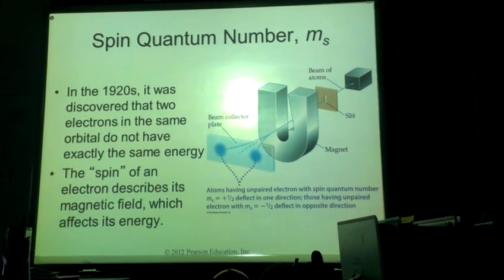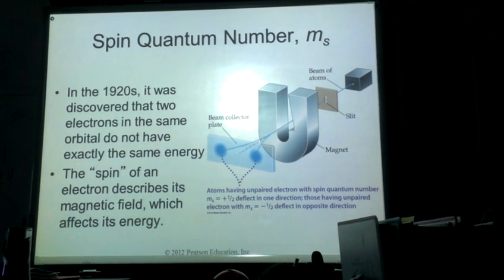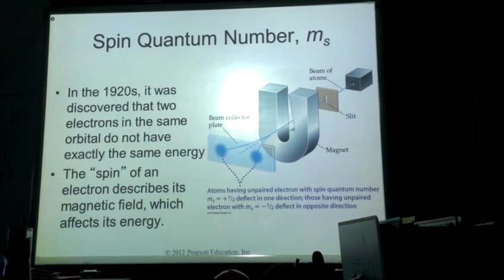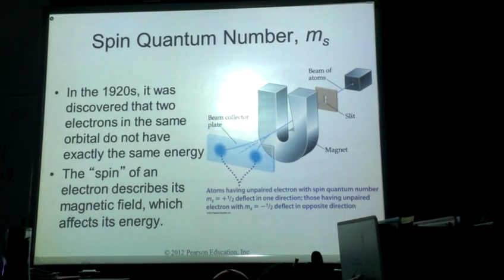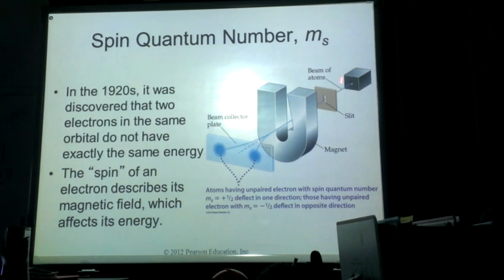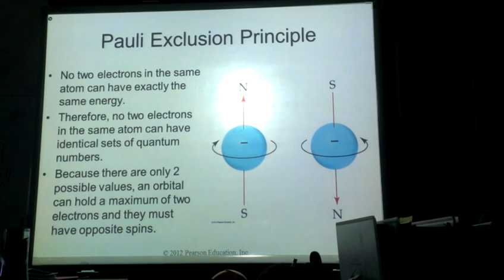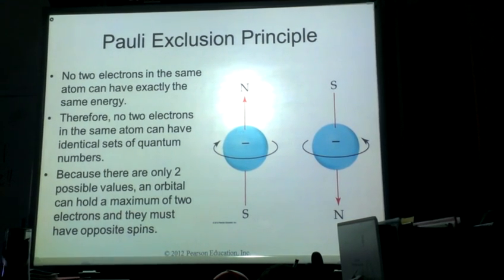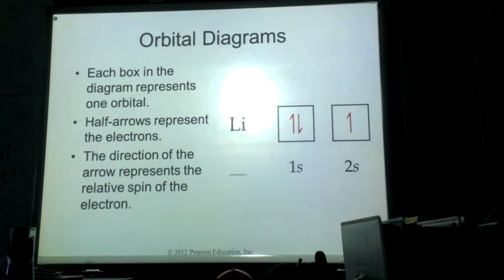Quantum numbers and pes